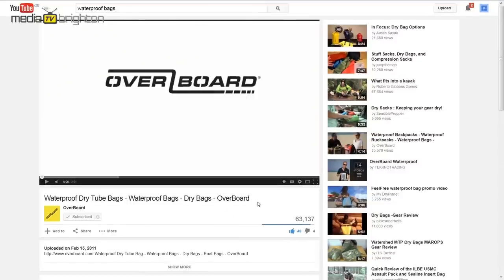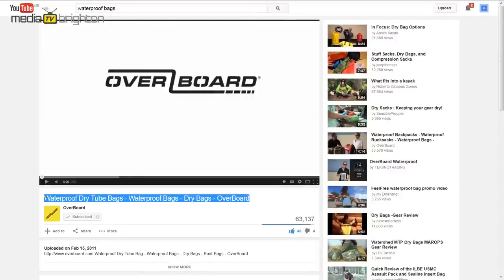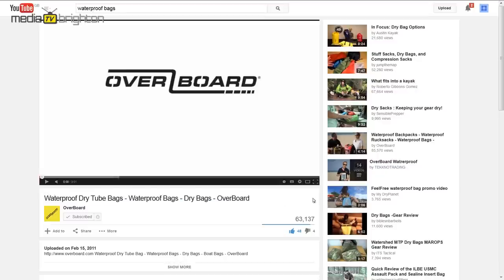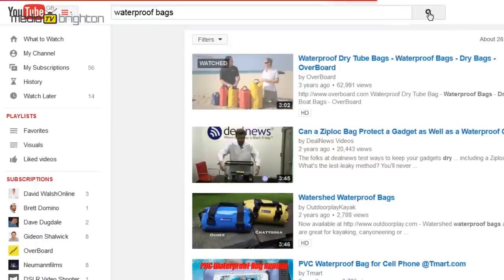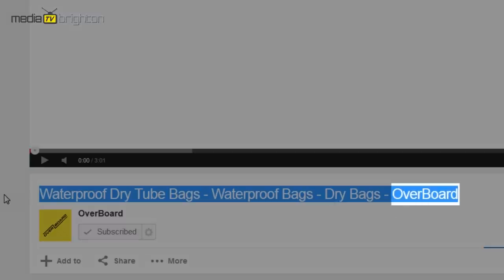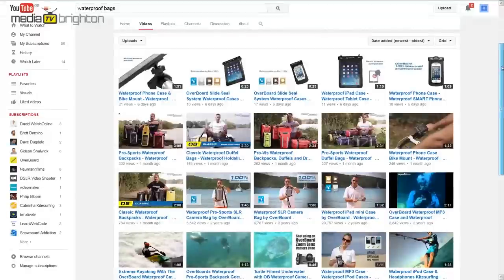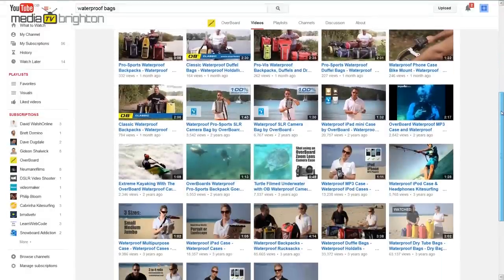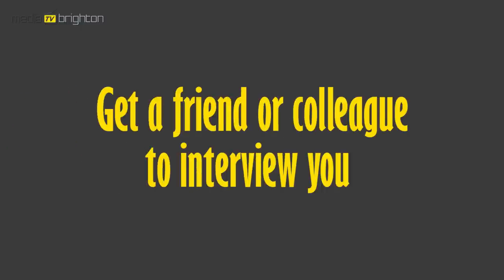How To Make A Product Demo Video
If you make or sell products on the internet, then you should really be making 'Product Demonstration' videos. It's a great way to show off the product!

In this video, I discuss some of the basic elements you need to include when creating a 'Product Demo' video; as well as some tips and tricks that will help guide you through the process.
I'll show you how video is a powerful way to build your brand, show off your product and drive traffic to your site.

Wanna Make Videos on Your iPhone?
Media Brighton TV - Hosts: Ben Simon & Annelies Simon